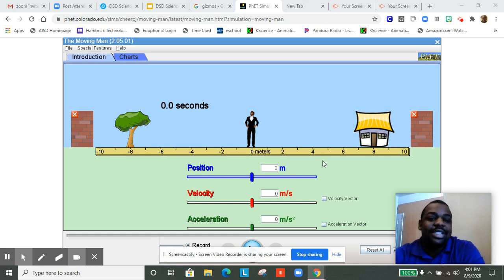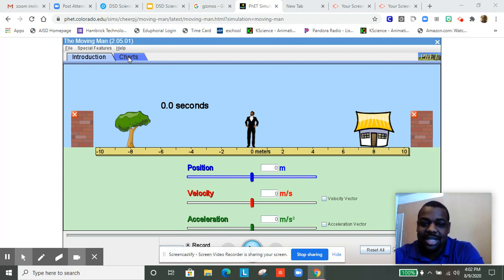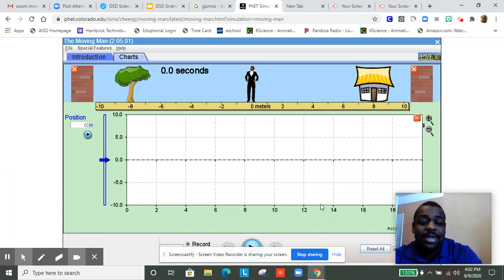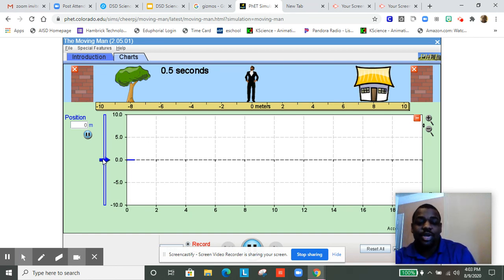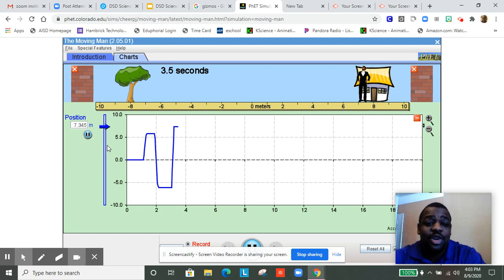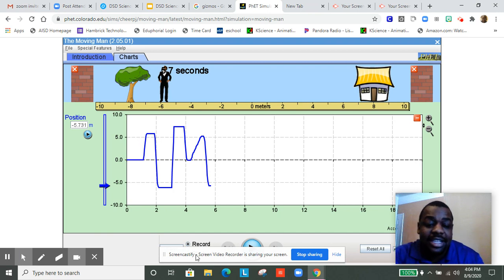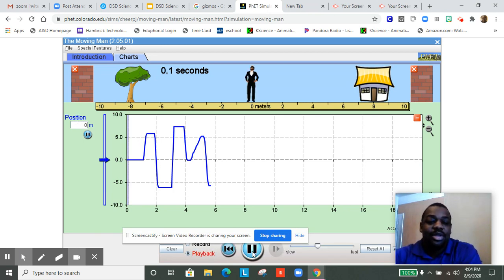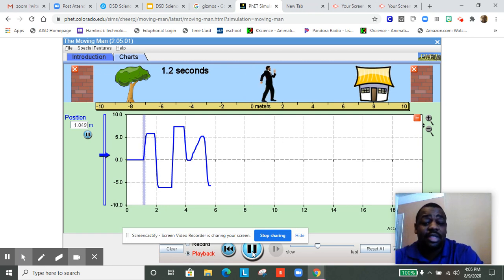Untitled: Aug 9, 2020 4:05 PM